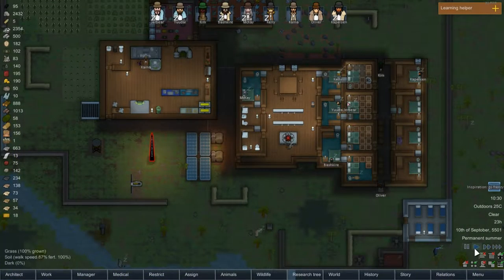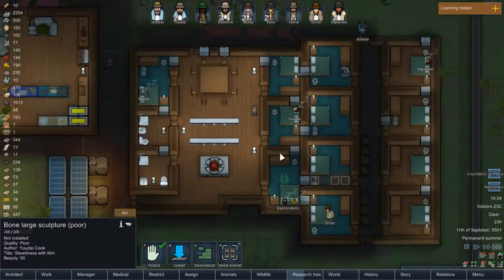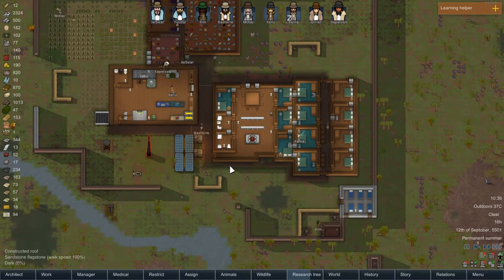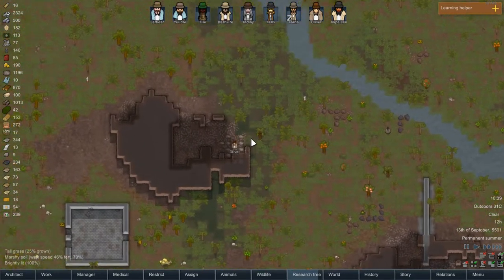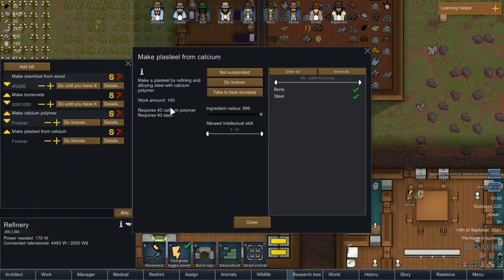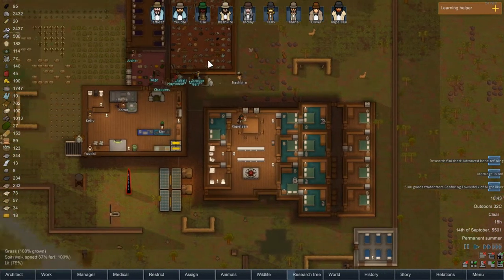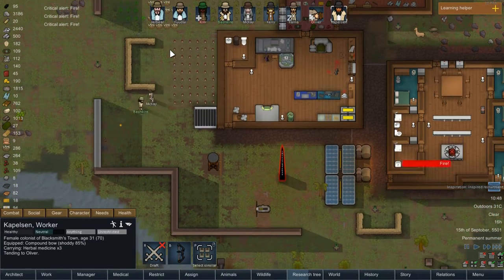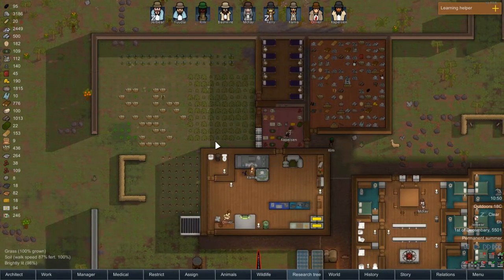Let's Play Rimworld: Lakeside Ridge 10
The ongoing saga of Lakeside Ridge